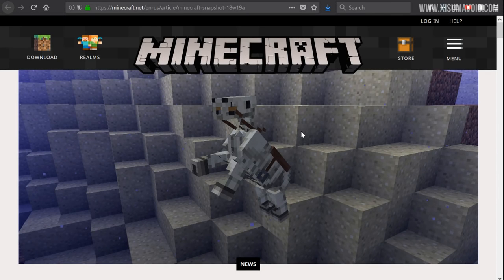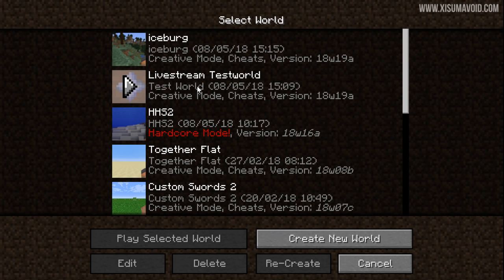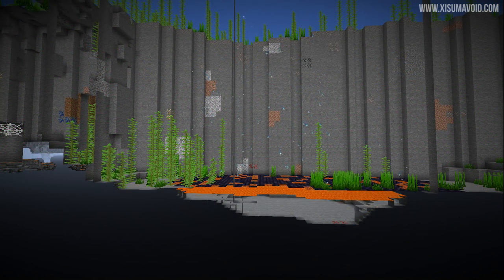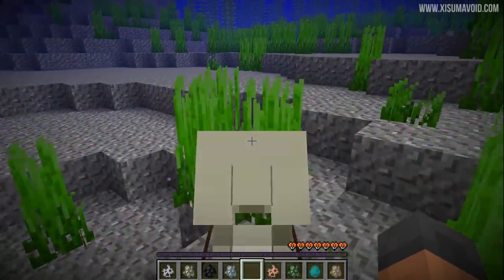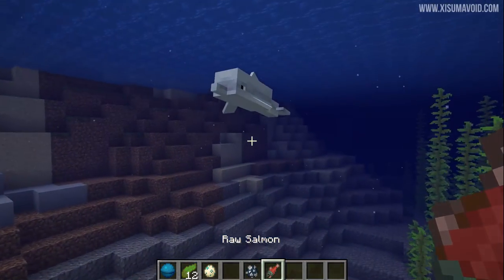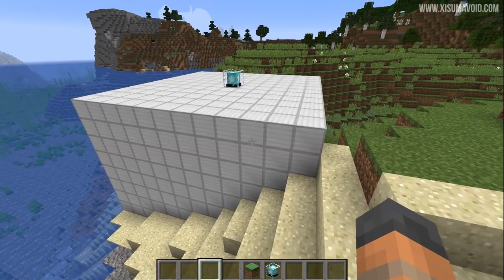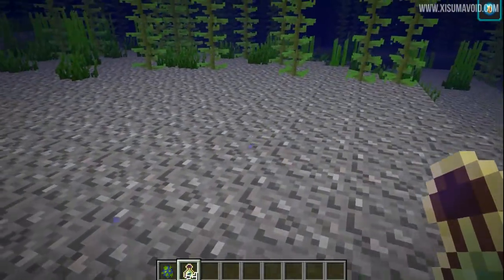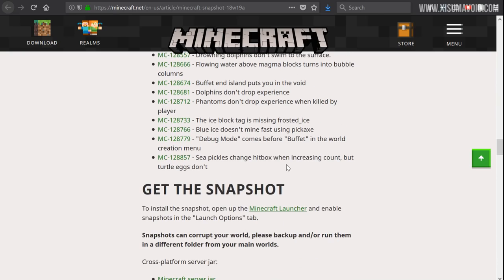Minecraft 1.13 Snapshot 18w19a Beacon & Conduit Sounds! Dolphins Grace & Sinking Undead Mobs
Minecraft 1.13 Snapshot 18w19a the Update Aquatic will add new sounds for beacons and conduits. The heart of the ocean is found in buried treasure and undead mobs will sink in water! A new effect dolphins grace was added too!